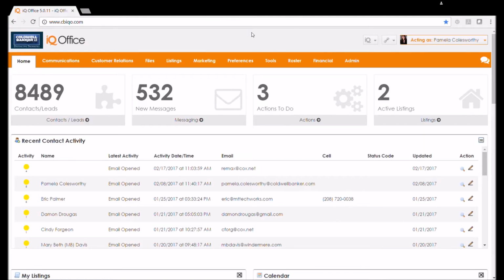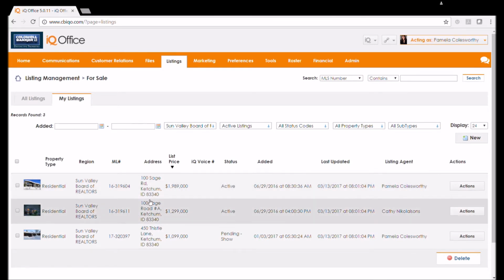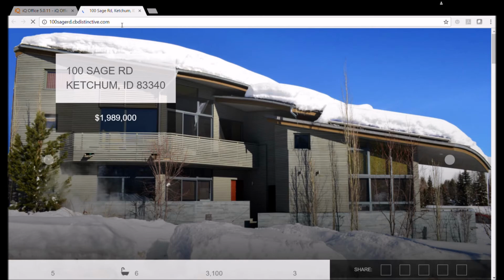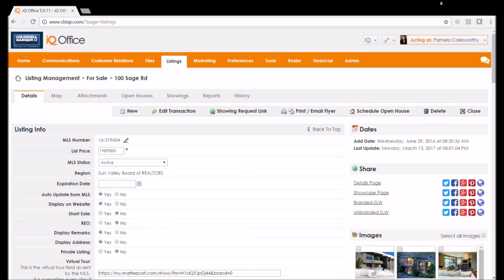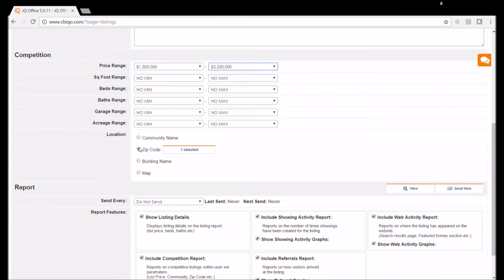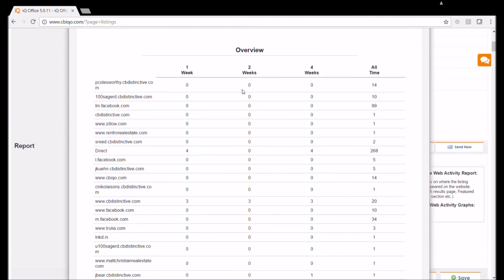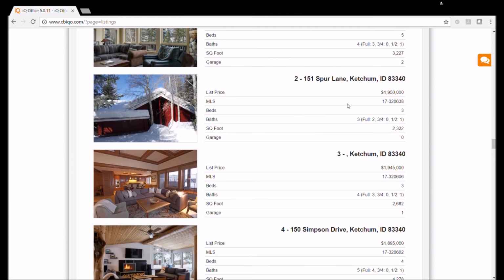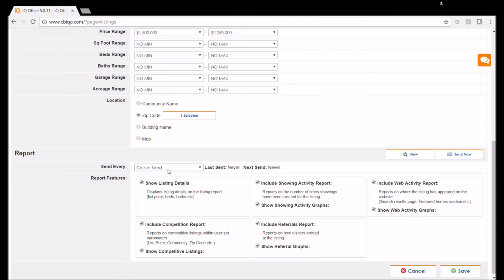Do You Know About These IQO Reports?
IQO has so many great features, including these reports that give you all sorts of insights into website viewings, comparable homes, and the like.  Take 6 minutes and learn how to learn more!